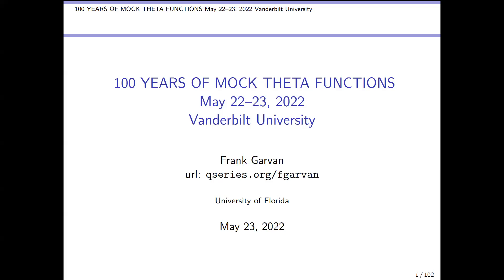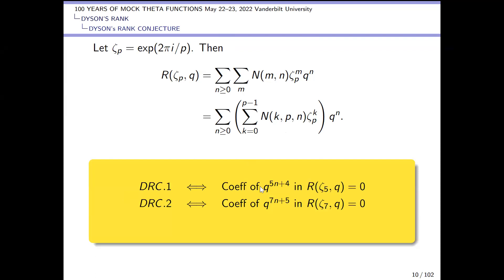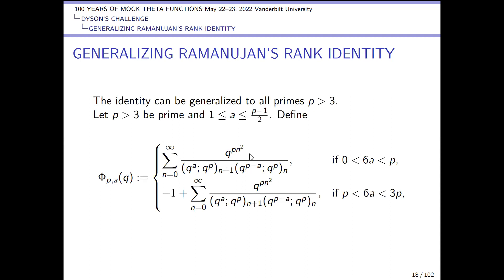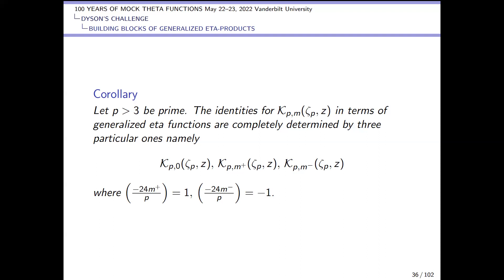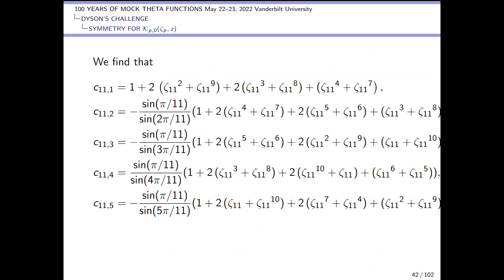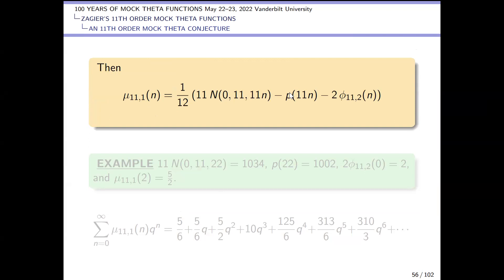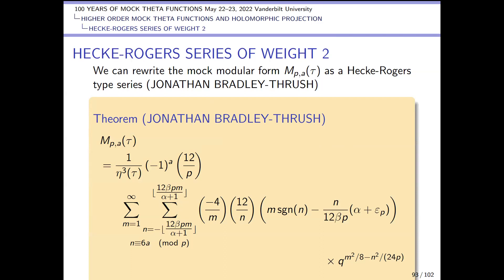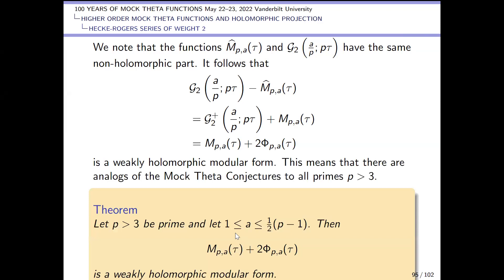Frank Garvan New symmetries for Dyson’s rank function and Zagier’s higher order mock theta functions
Many of Ramanujan’s mock theta functions are connected to the Dyson rank function. We give new symmetries for the p-dissection. Parts of the p-dissection relate to Zagier’s higher order mock theta functions through holomorphic projection. This leads to generalizations of Hickerson’s mock theta conjectures to primes greater than 7.